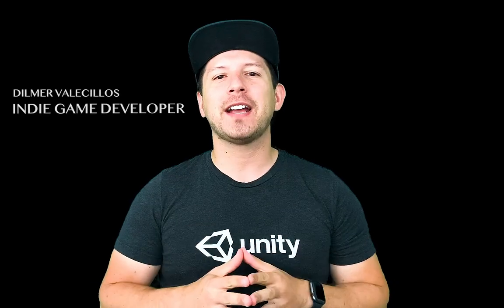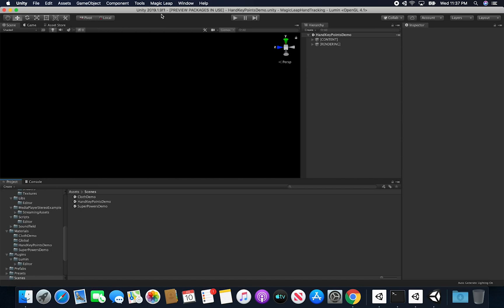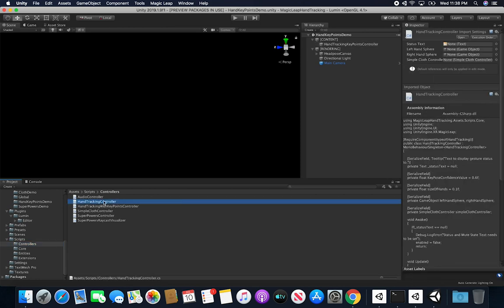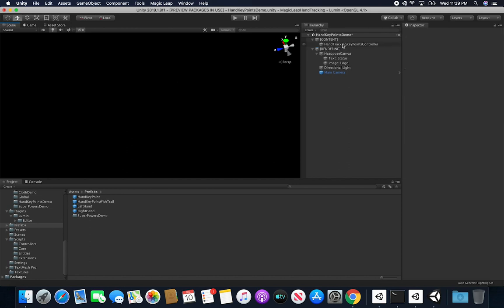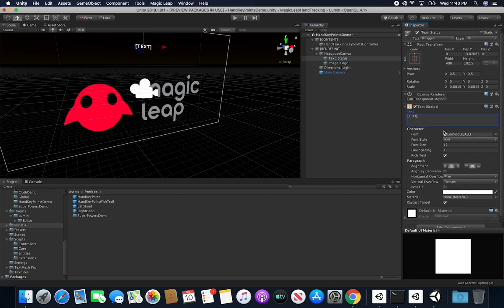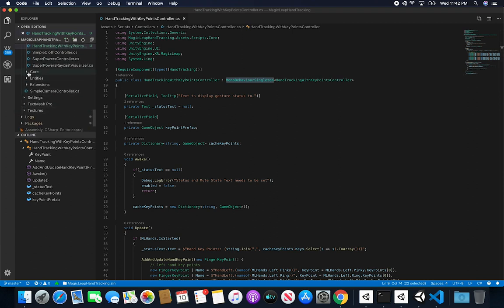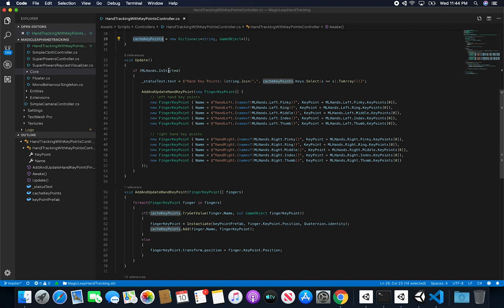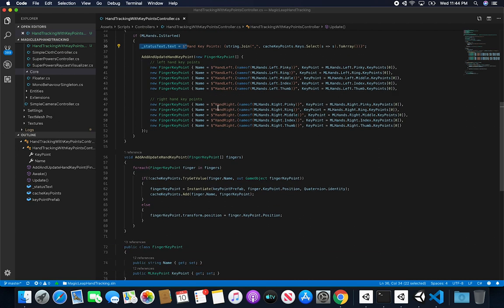AR Hand Tracking with Magic Leap - Adding Key Points Functionality with Finger Prefabs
It has been a while since I’ve posted Magic Leap videos but since Magic Leap released a new version of their SDK I couldn't just let it pass without updating some of my examples in GitHub and also adding new functionality.

In this video I extend the existing Hand Tracking project which can be found with functionality that allows adding prefabs to designated fingers.

- 1350W Photography Lighting Softbox Lighting Kit